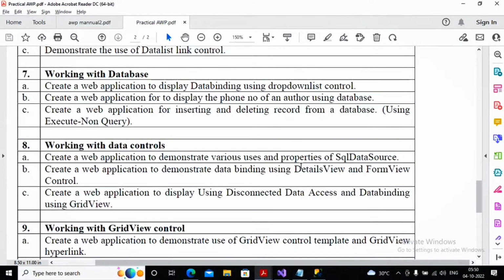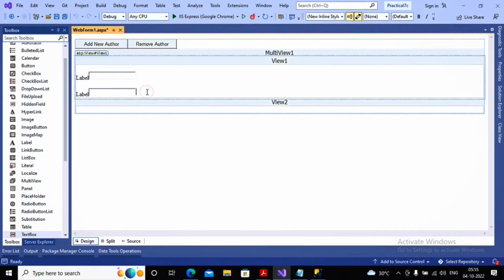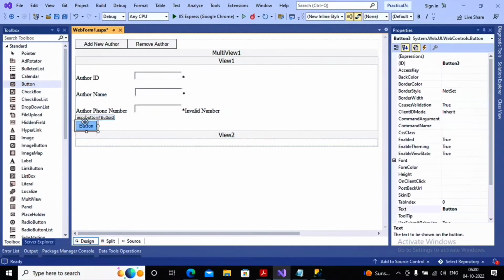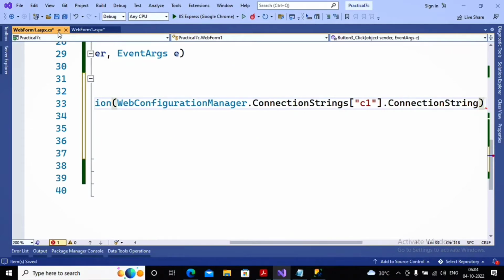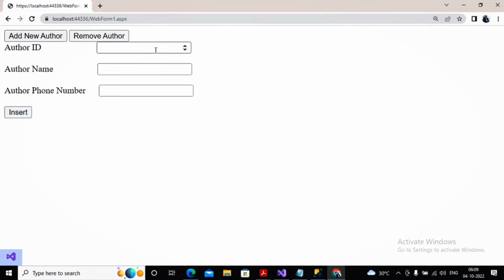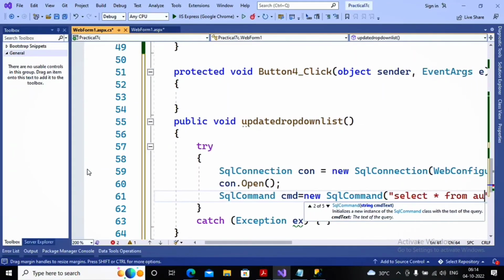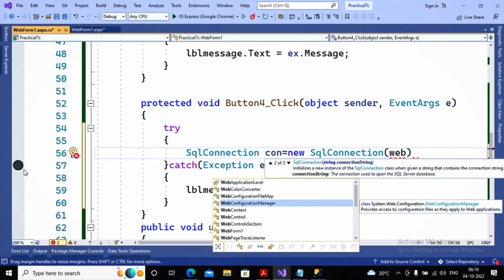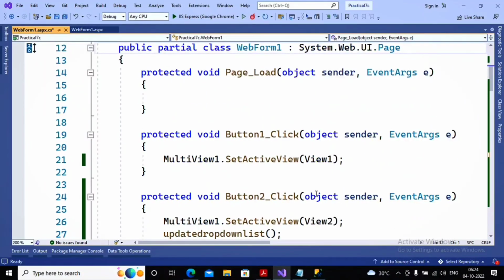AWP Practical 7-C | Create a web application for inserting and deleting record from a database.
In this video you'll learn about T.Y.Bsc.It Sem - v | Advanced Web Programming (AWP) Tutorial | Practical 7 -C

Practical 7. Working with Database.
C} Create a web application for inserting and deleting record from a database. (Using Execute-Non Query).

AWP Practical 7 B |Create a web application for to display the phone no of an author using database :